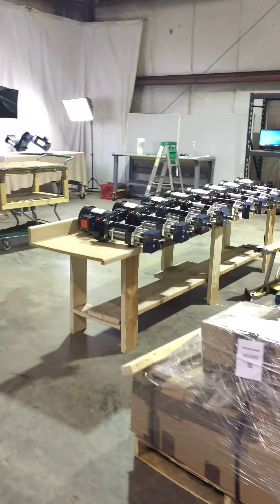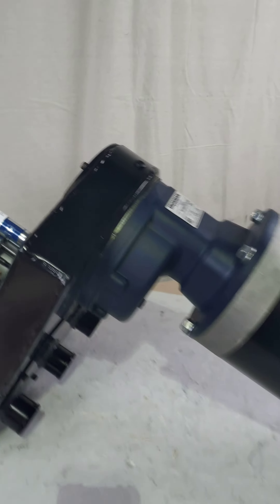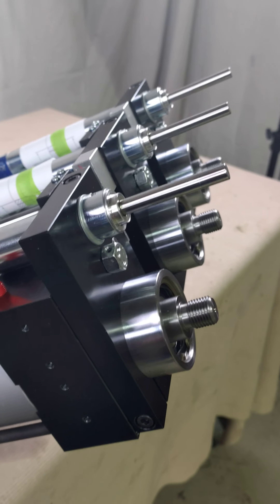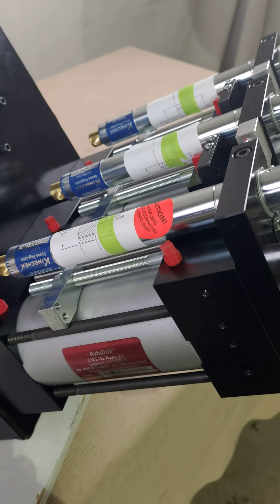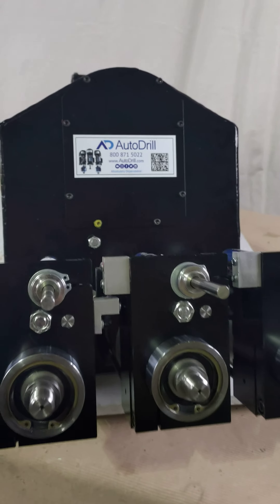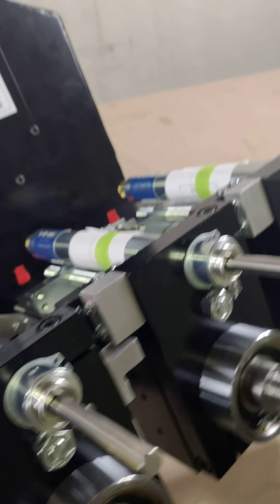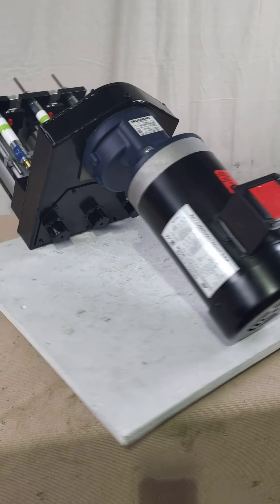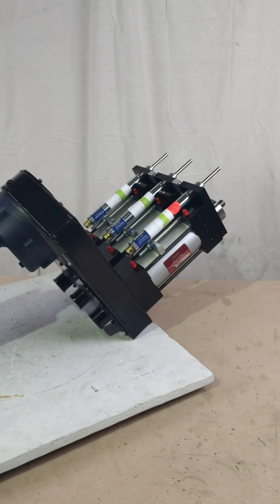Triple Drive Independently Stroked AutoDrill Units